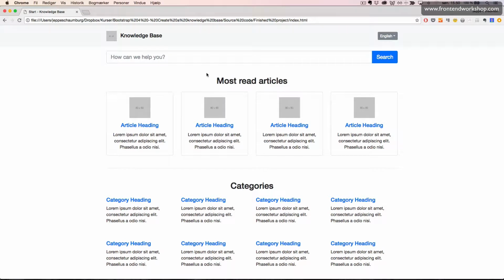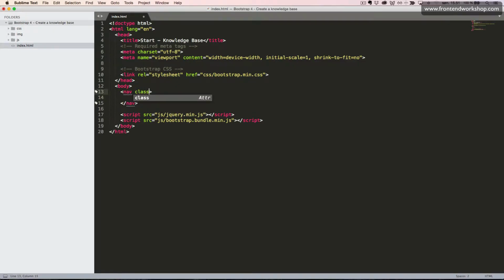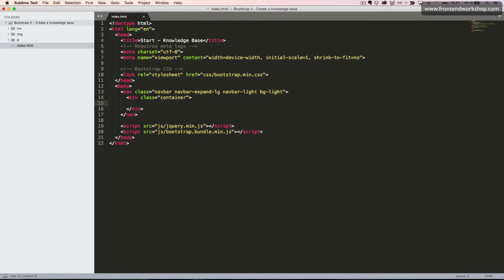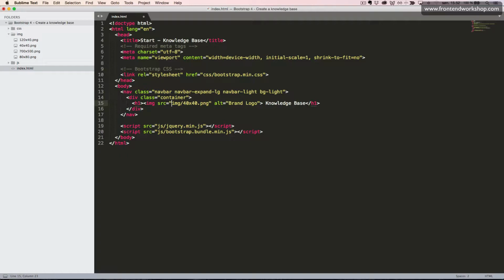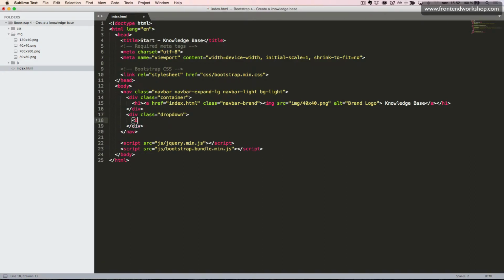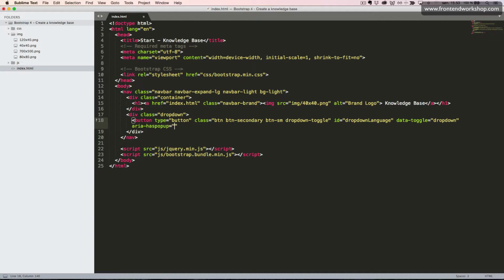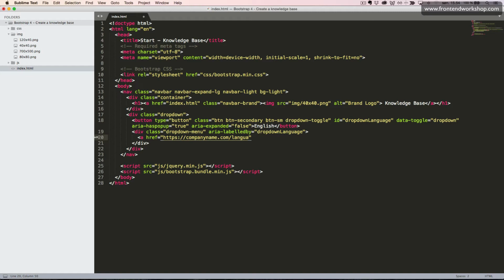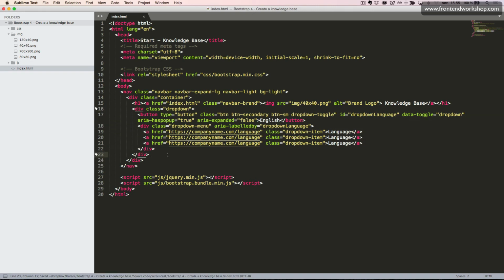Bootstrap 4: Create a knowledge base – Index – Navigation